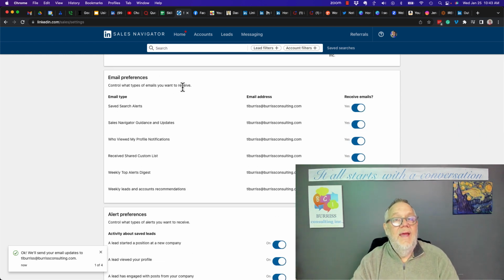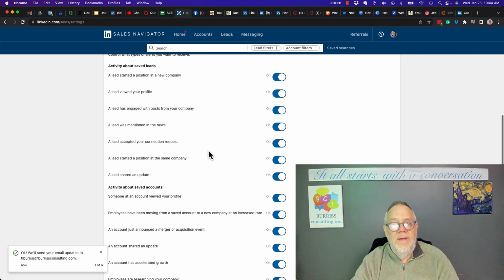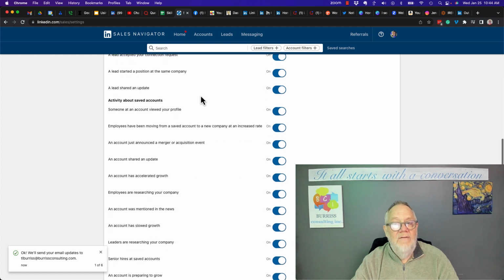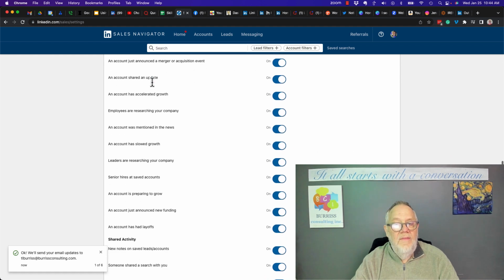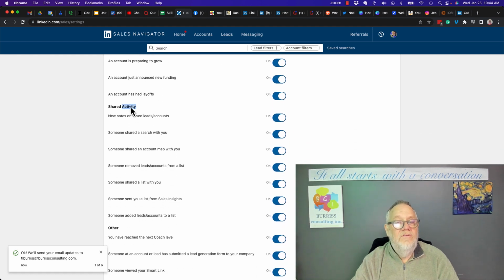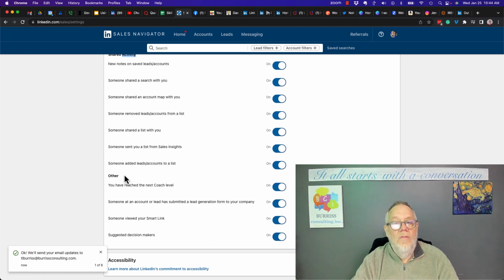How do I manage LinkedIn Sales Navigator Email Alerts?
I demonstrate where and how to manage the email messages LinkedIn Sales Navigator sends to you.

Teddy Burriss
LinkedIn Strategist & Trainer